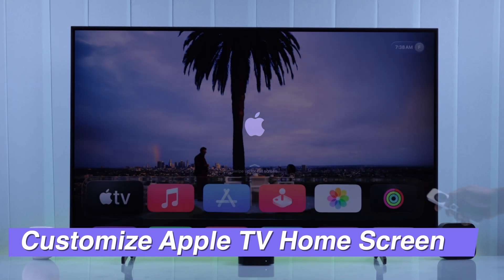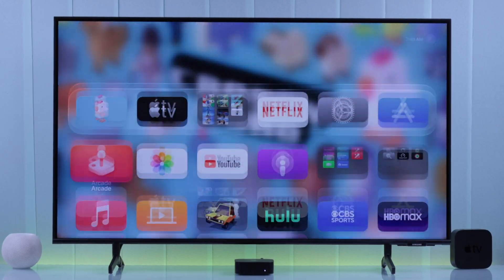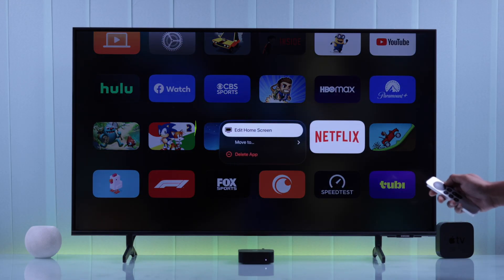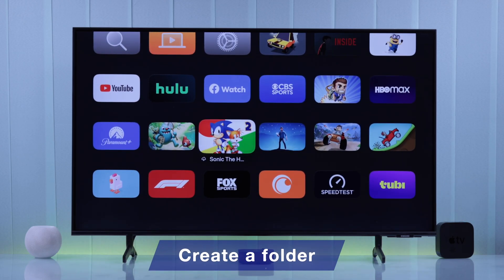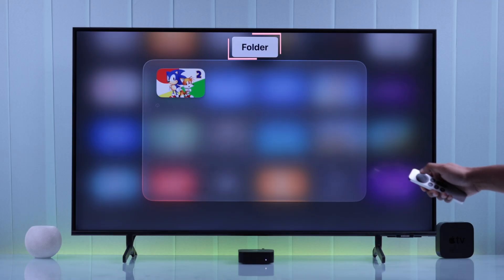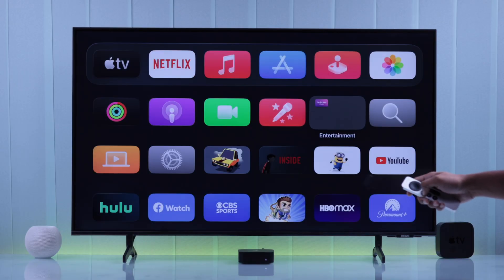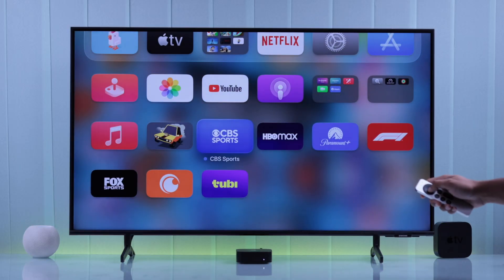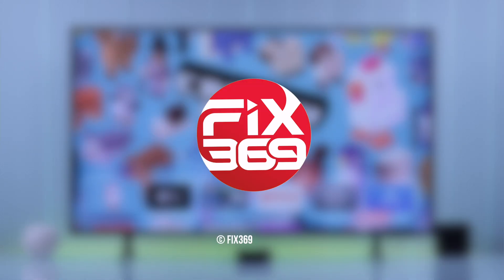Apple TV 4K: Basic Customization Home Screen!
Need help to customize the Home screen of your Apple TV 4K, especially when you are struggling to find scattered apps and games? Whether you want to rearrange app positions to keep them on top in the Apple TV home screen, create folders to keep similar apps and games together, or delete unwanted Apps to remove clutter, we have brought you a complete guideline.

In this complete guide, we’ll guide you through a step-by-step guide to easily customize the home screen of any Apple TV 4K, including 1st, 2nd, and 3rd Gen. Here we’ll cover how to:

• Rearrange Apps on Apple TV 4K Home Screen.
• Make a new Apps and Games Folder and add apps to it on Apple TV
• Delete Unused apps  from the Apple TV 4K Home screen

0:00 Intro: Apple TV 4K Home Screen customization
0:28 Rearrange Apple TV Apps
1:09 Create App Folder on Apple TV 4K, including adding new Apps to it
2:17 Delete Unused Apps on Apple TV
2:26 Please Note